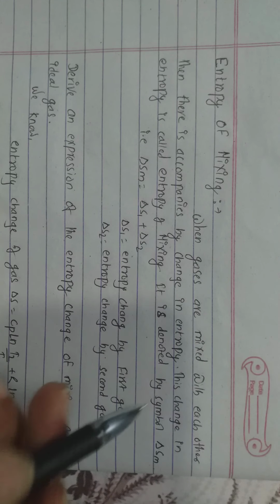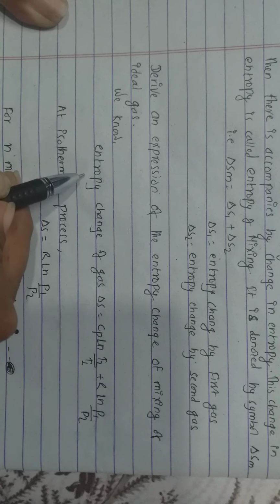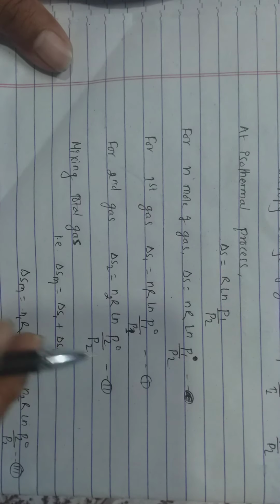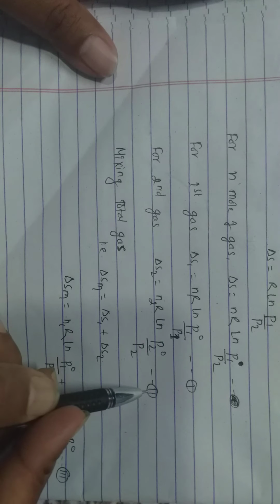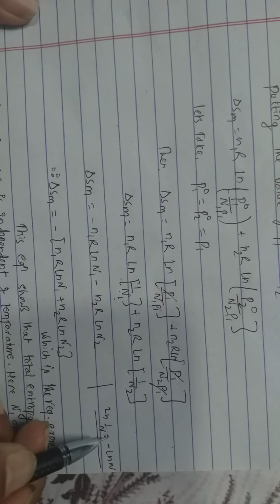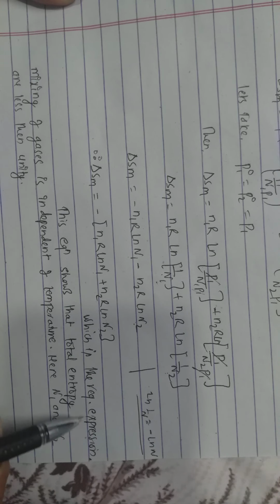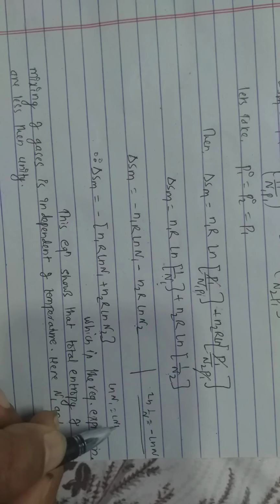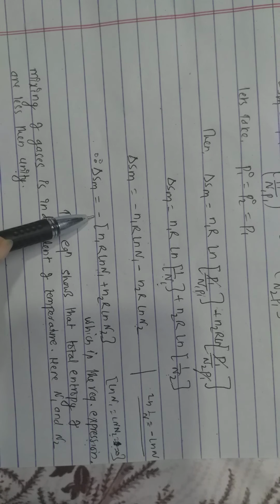13. Change in Entropy of mixing of ideal gases, Entropy,Thermodynamics.For 11,12,Bsc,MSC entrance .